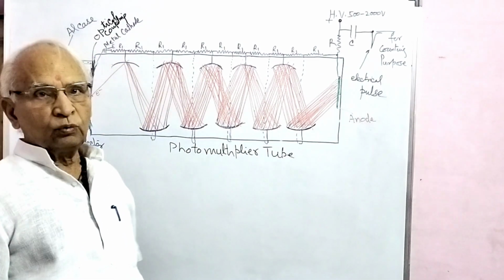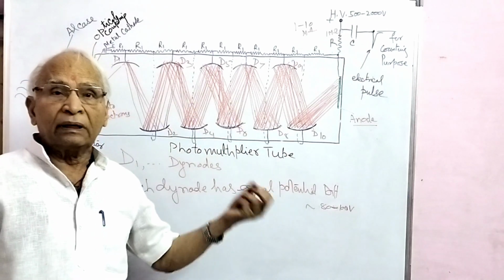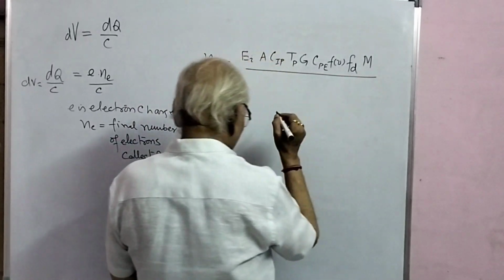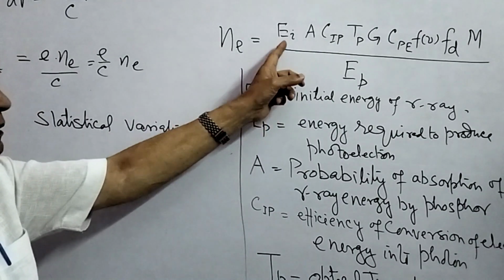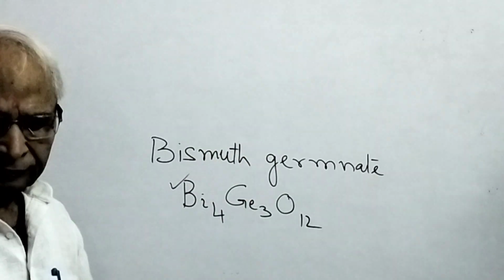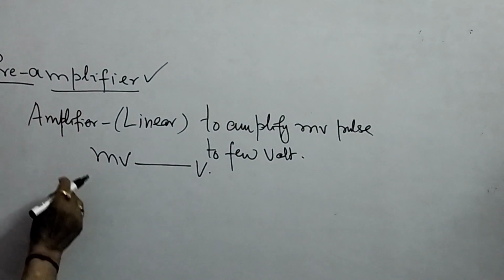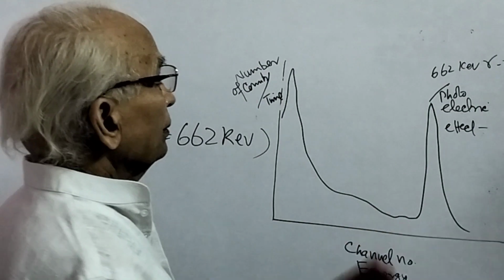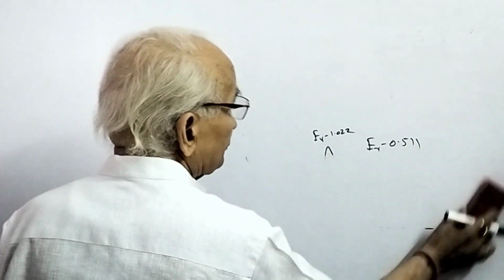physics made simplest-4 scintillations spectrometer a k.chaubey my channel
scintillations spectrometer (a)
physics made simplest -4
prof.a.k Chaubey